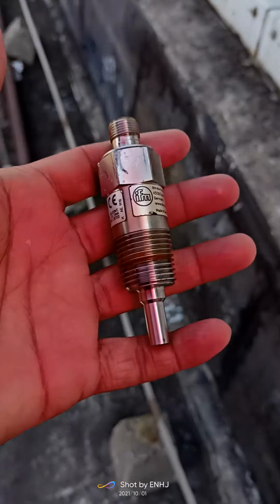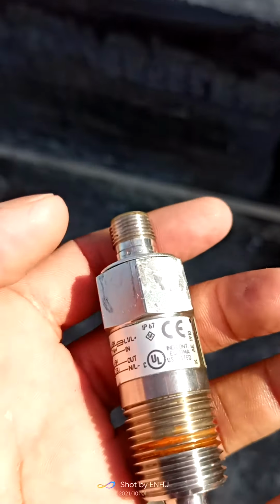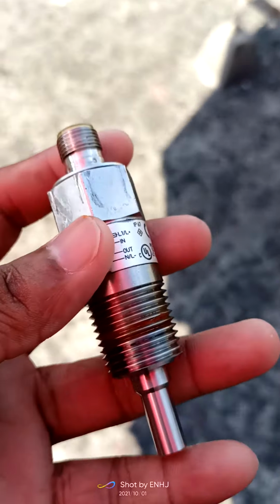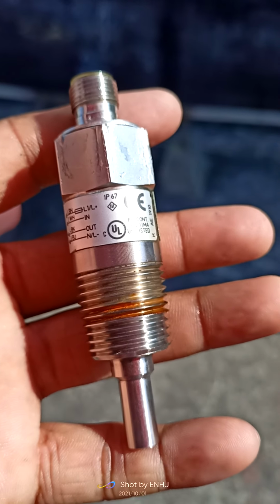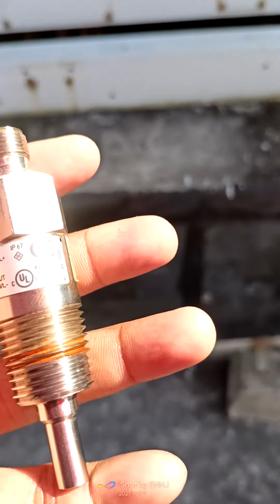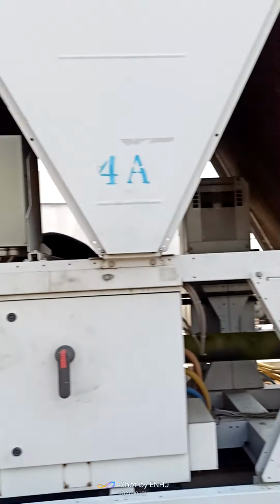Carrier Chiller Flow switch failure and connect new switch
Cooler flow switch failure and connect new in Carrier 30XA chiller